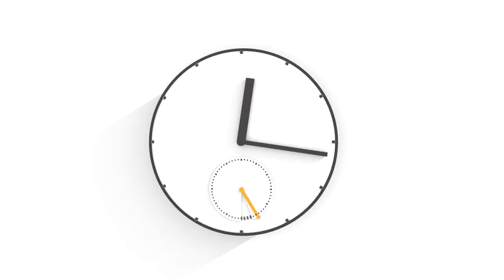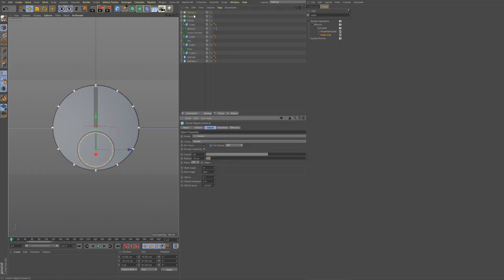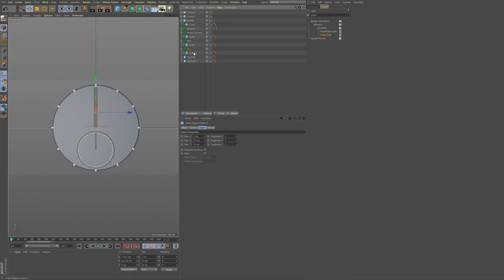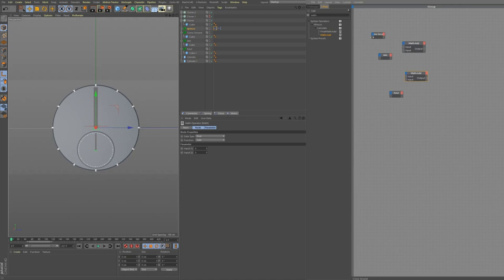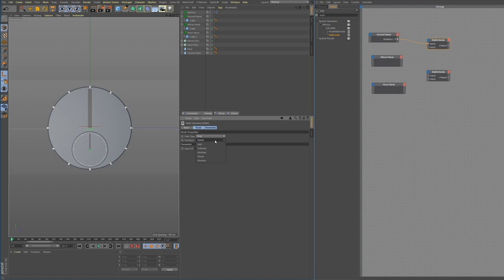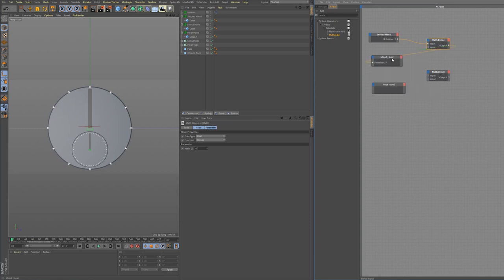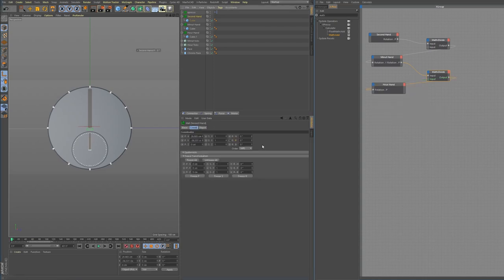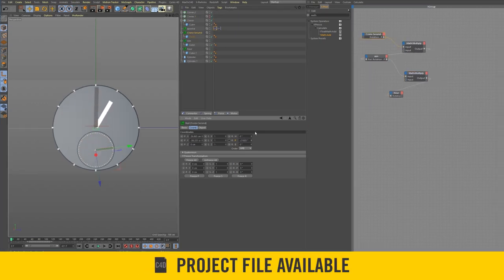Animated Clocks with XPresso - Tutorial 141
How to make an animated clock using XPresso in Cinema4D

This week we're going to use XPresso inside of Cinema 4D to make animated clocks. This concept can be applied to other things, but this particular setup is for a clock.